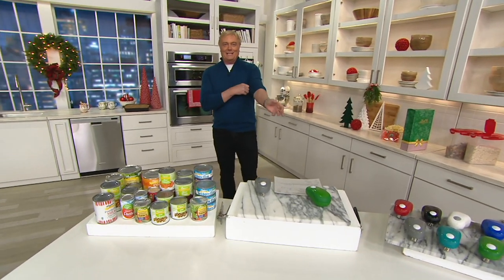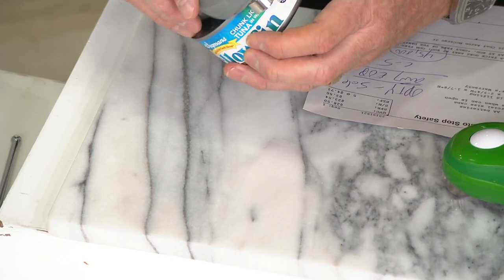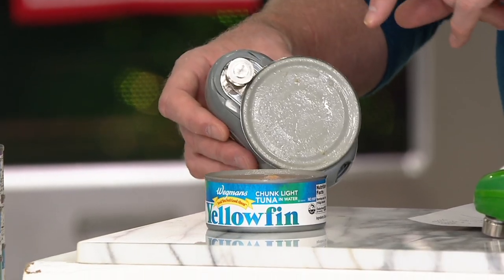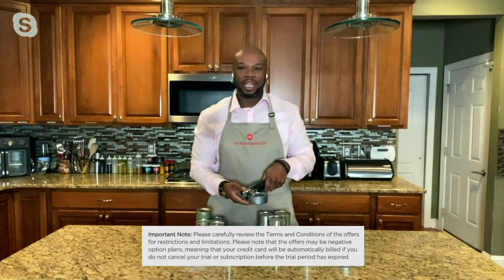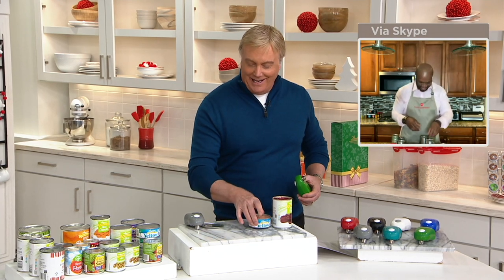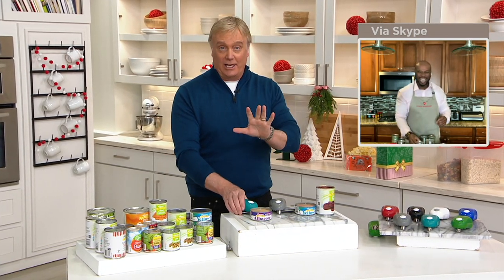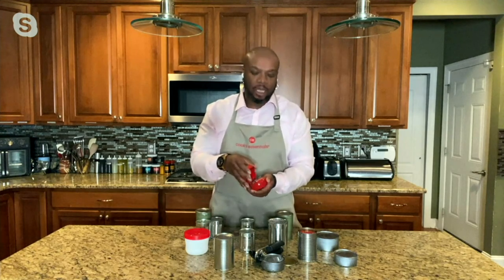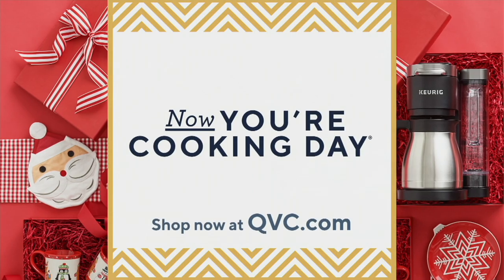Cook's Essentials Auto Stop Safety Can Opener on QVC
Cook's Essentials Auto Stop Safety Can Opener

Open sesame! Ok, it may not be quite that magical, but this hands-free electric can opener still makes the most mundane of kitchen tasks quick and effortless. From Cook's Essentials&reg; Kitchenware.